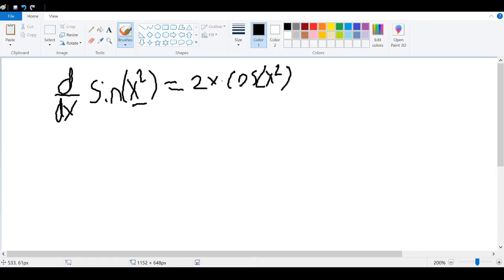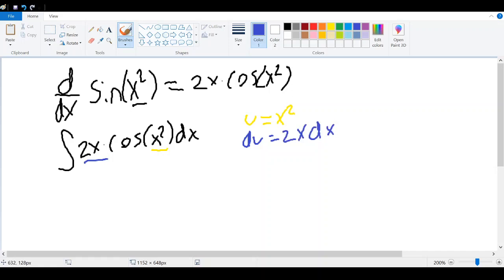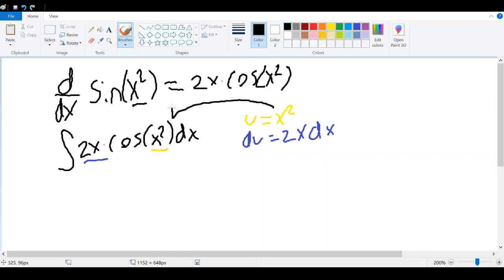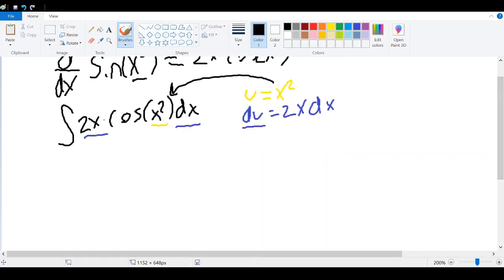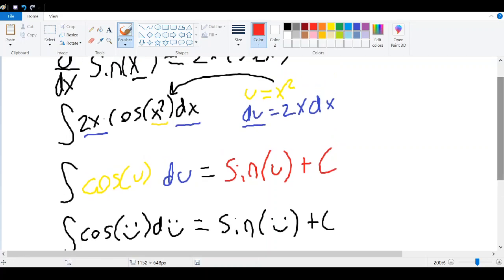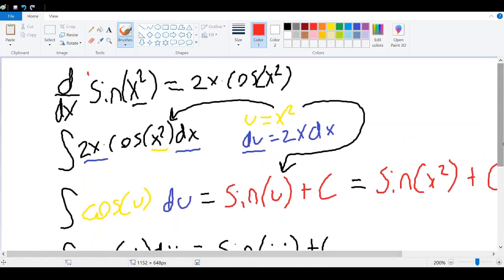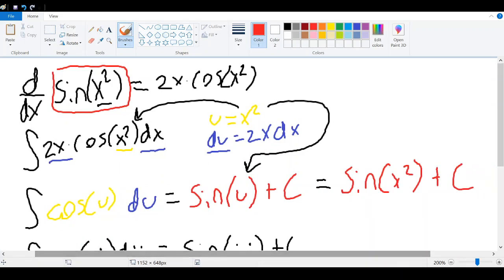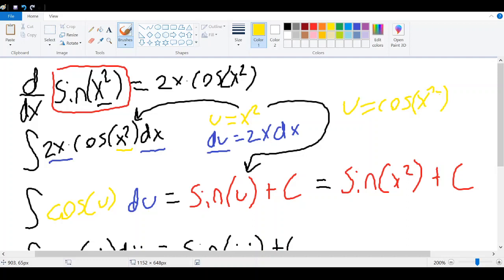Calculus II Episode 3: Introduction to U-Substitution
Schedule:
Monday: Current series video
Tuesday: Misc Category video
Wednesday: Current series video
Thursday: Alternative Math
Friday: Current Series video

U-Substitution problems can be difficult so keep a watch for the next video for some example problems.